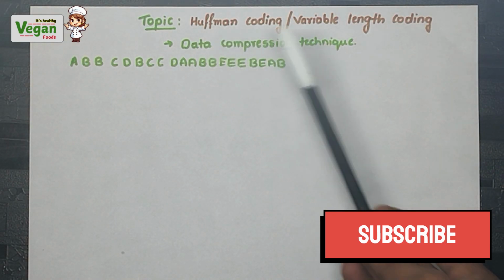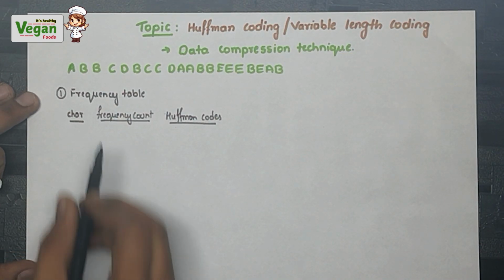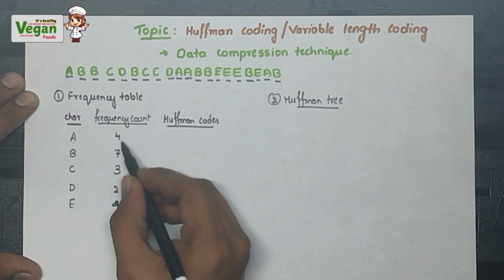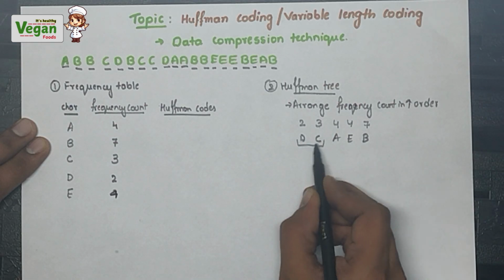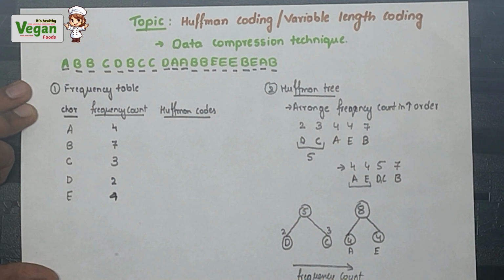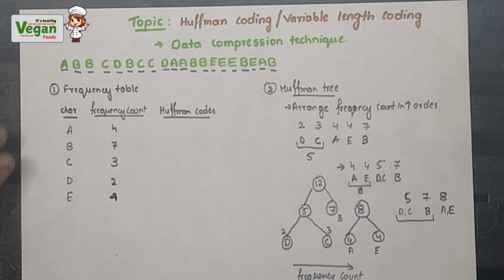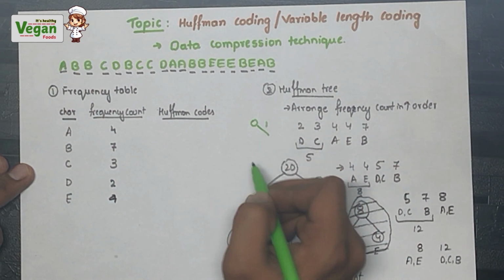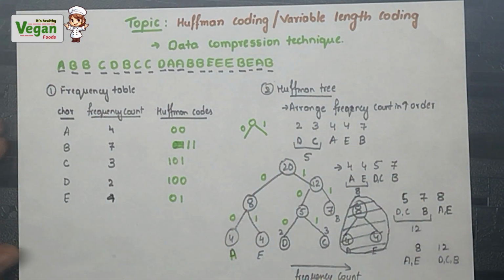Huffman Tree , coding | Data structures and algorithms |All Universities